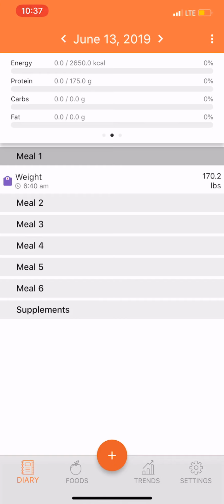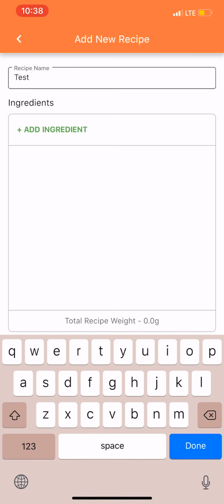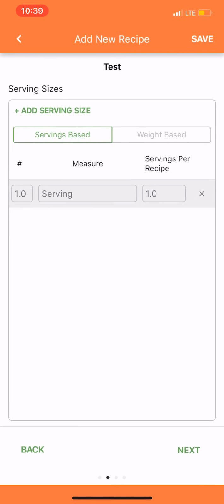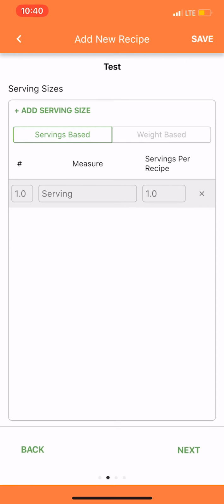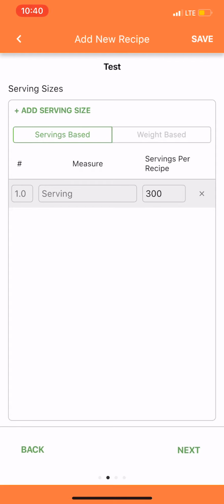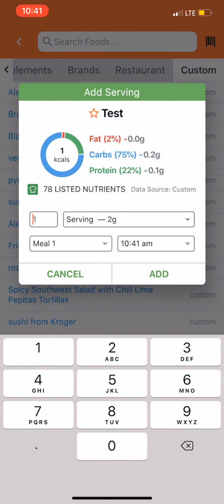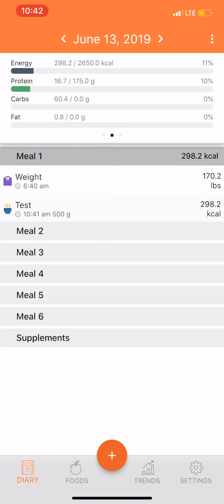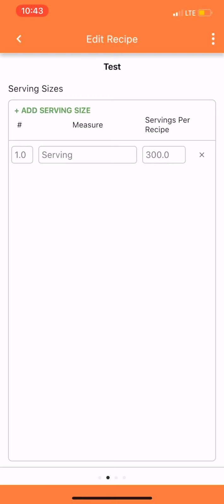How to Get the Macros for Custom Recipes in Cronometer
How to “macro-out” a recipe and log custom servings in Cronometer